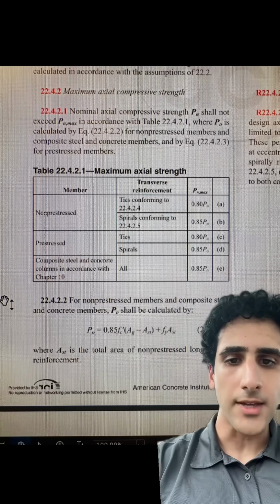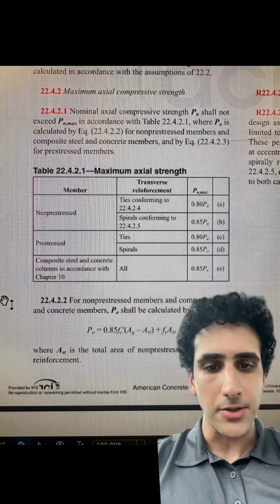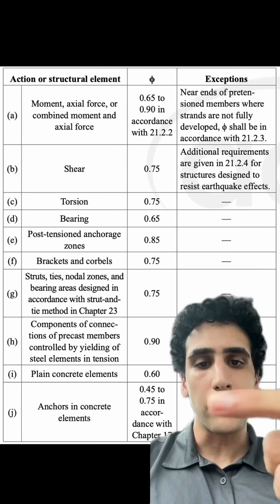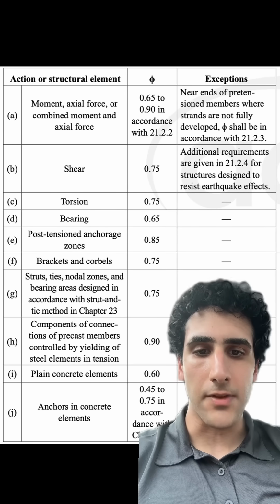Structural Design of a Concrete Column